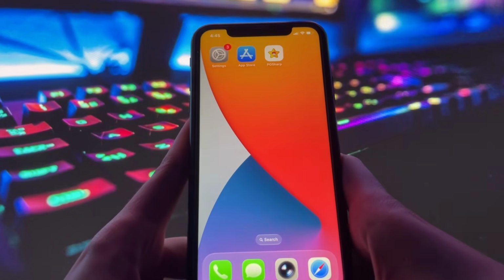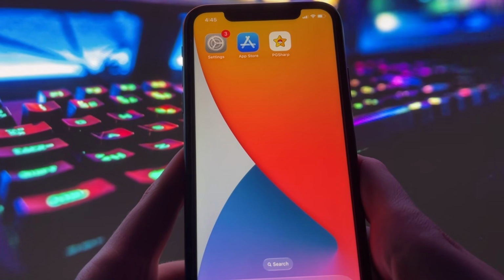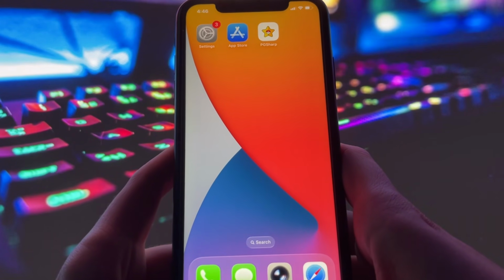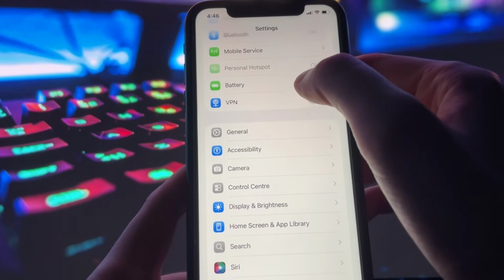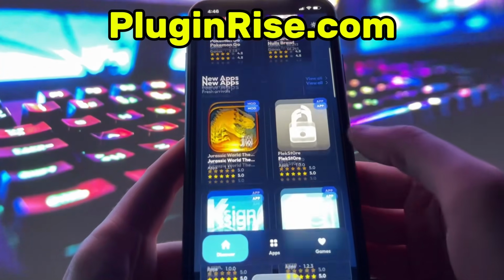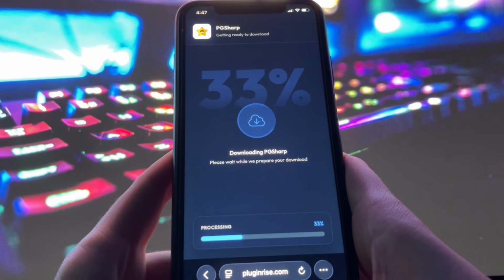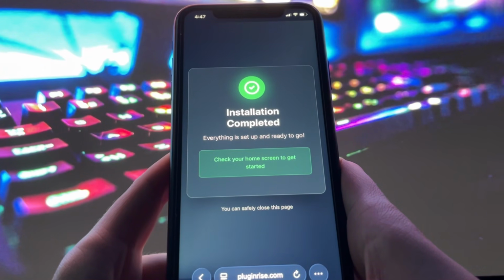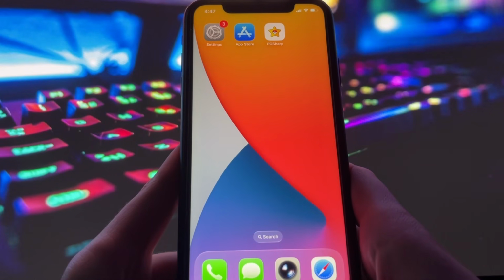How to Get PGSharp on ANY iOS (iPhone/iPad) Get PGSharp on iOS 2026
Learn how to install and use PGSharp directly on your iOS device (iPhone/iPad) in 2026.